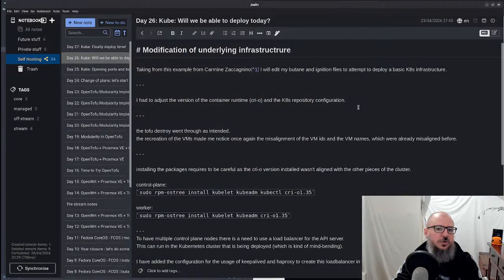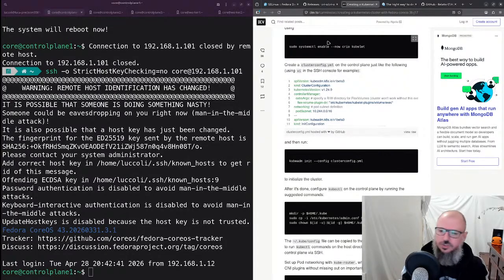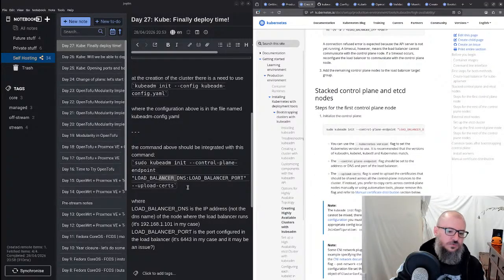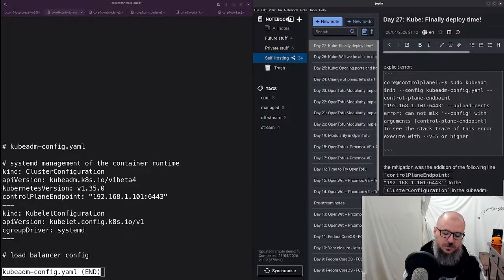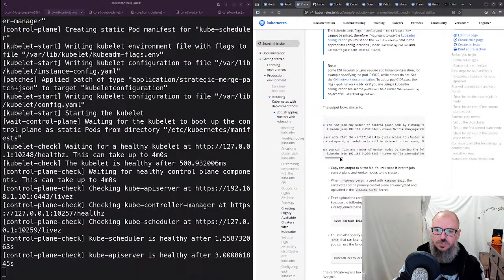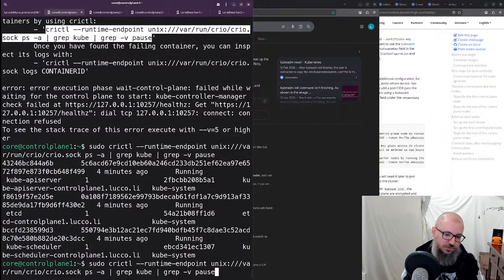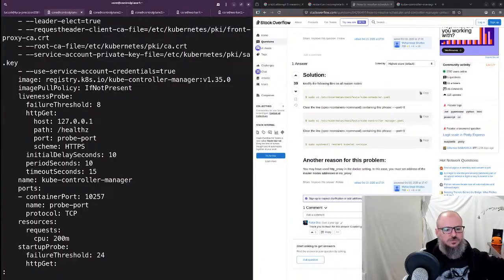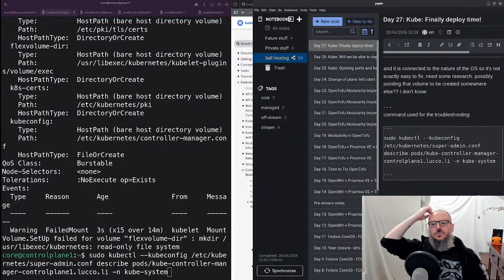Day 27: Kube: Finally deploy time!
After many configurations, it is time to deploy Kubernetes.

Timestamps